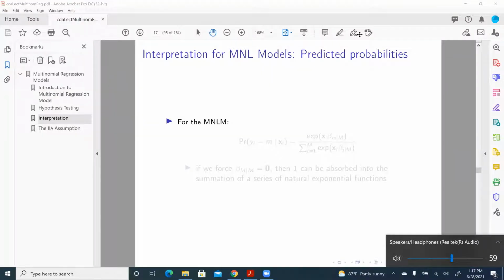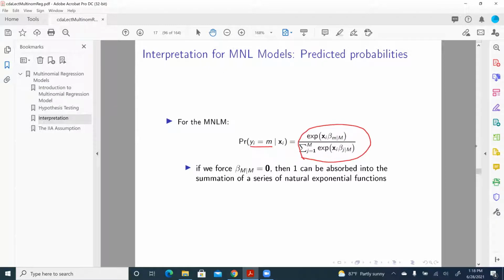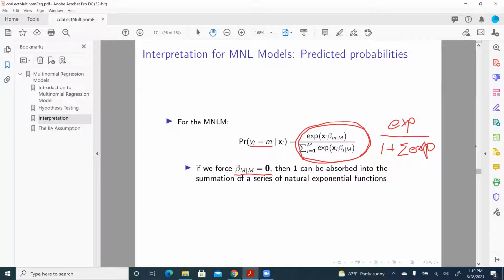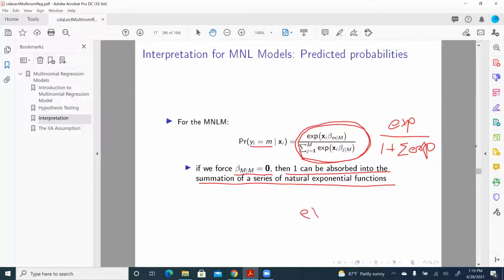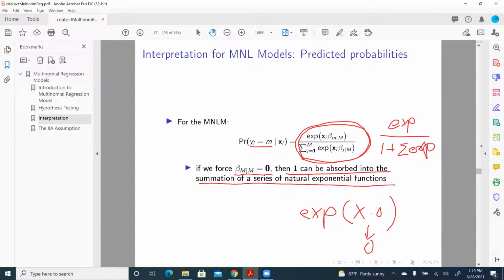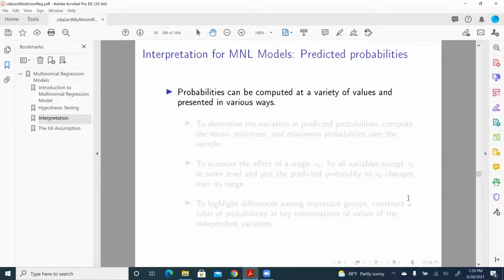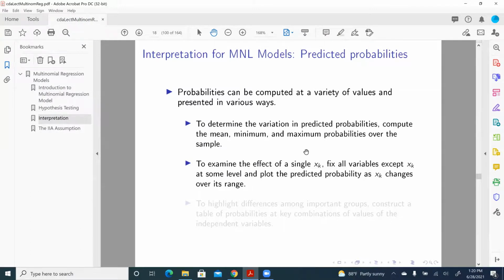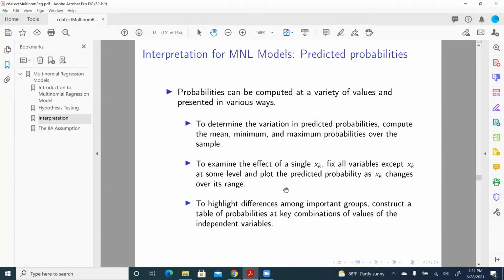Categorical Data Analysis: Multinomial Regression Predicted Probability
This clip discusses how to use predicted probabilities for post-estimation analysis and interpretation of results from multinomial regression.